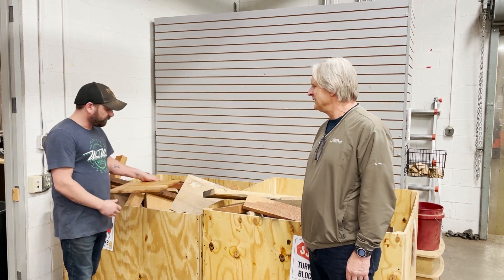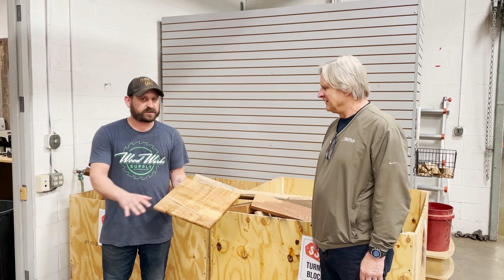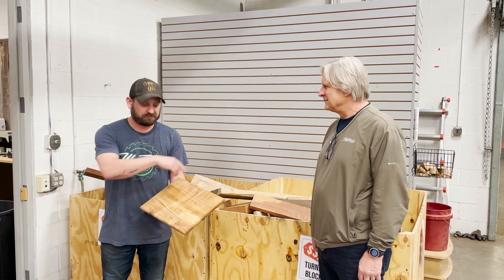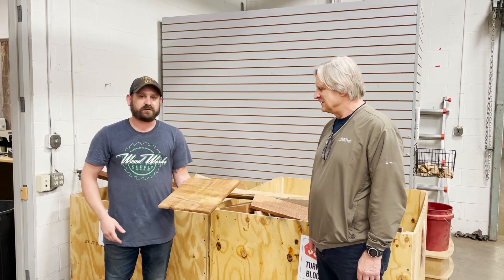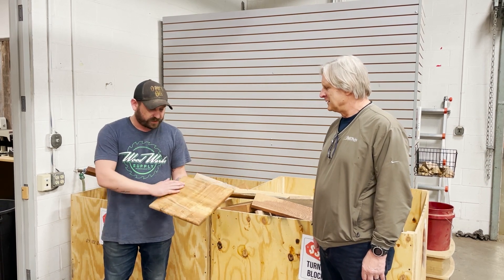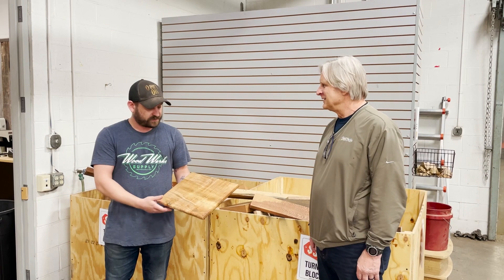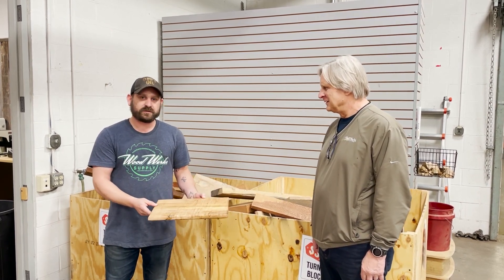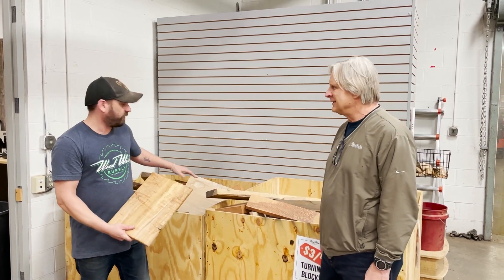CharlieVCharlie2021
Good wood finds with Charlie and Charlie at Wood Werks Supply, Inc.